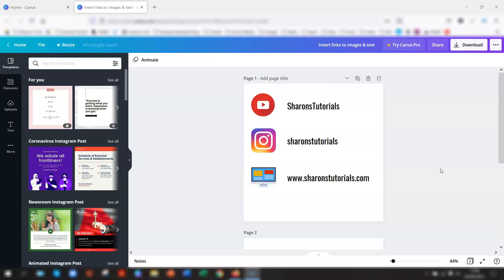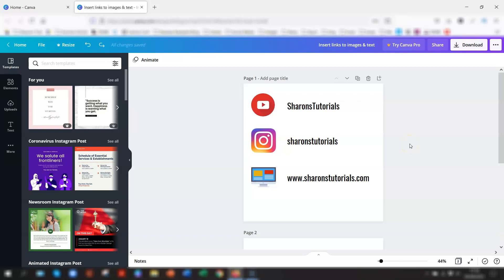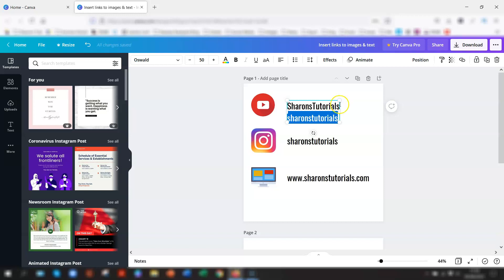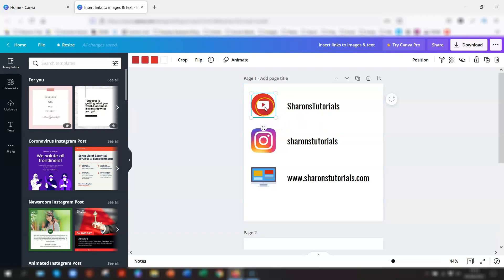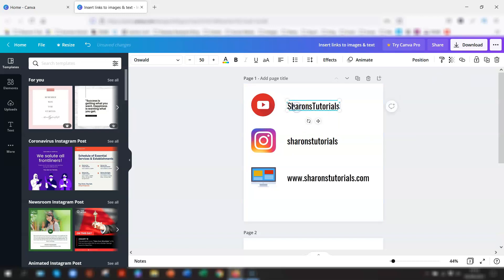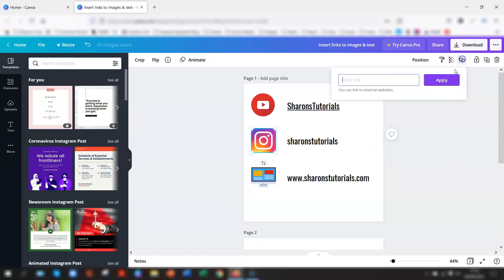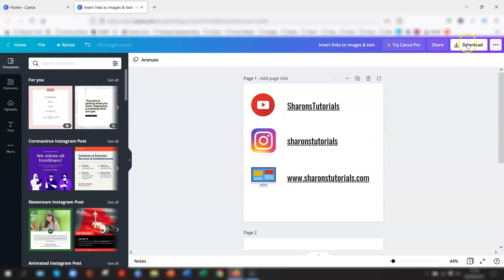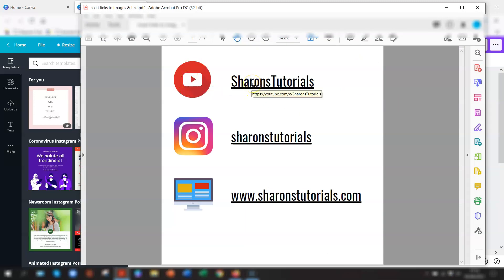How To Create Clickable Links In Canva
Adding clickable links into your Canva design is a great marketing tool. You can use them to promote your website, social media accounts etc in any documents that potential clients, subscribers can download e.g. ebooks, workbooks.
However there are a couple of points to note, which I explain in this video.

👀 Want to know how to create a blurred background in Canva ready to upload to Zoom?

Sharon x

⏱ TIMESTAMP ⏱
00:00 What you can't do in Canva
01:16 How to insert hyperlinks in Canva
02:58 How to download the links in the design